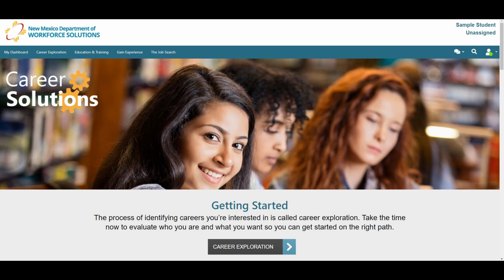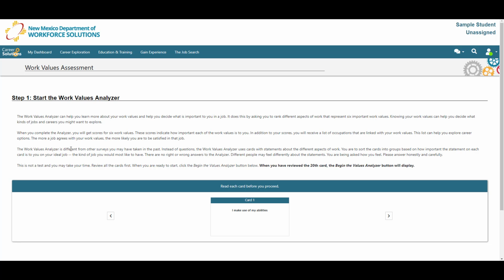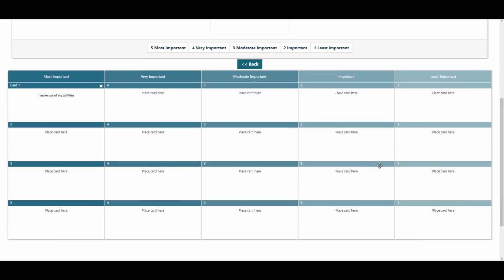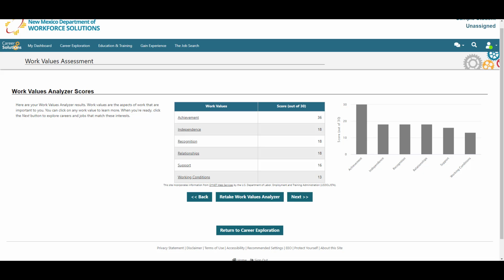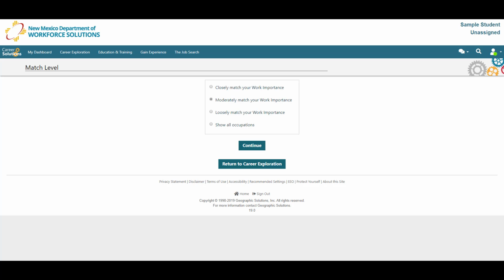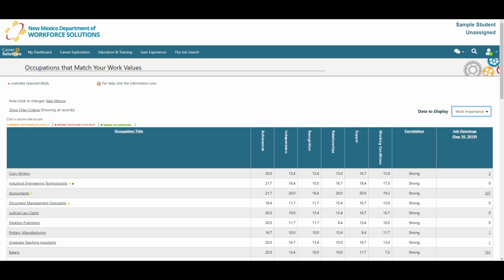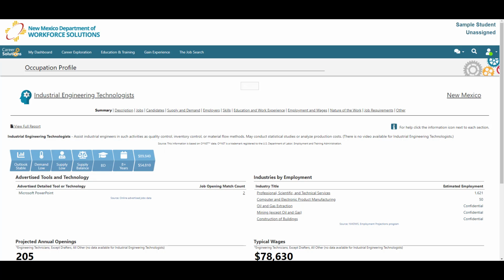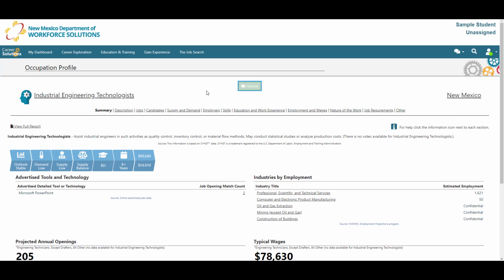Lesson 3 Exploring Work Values